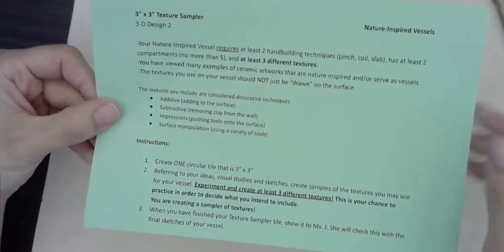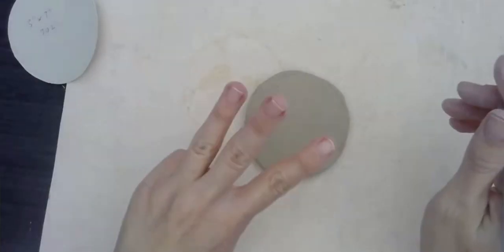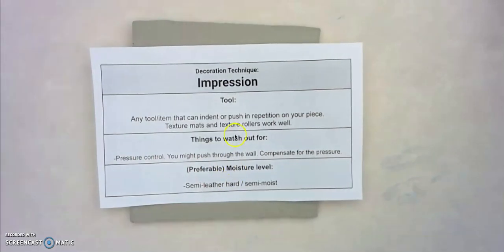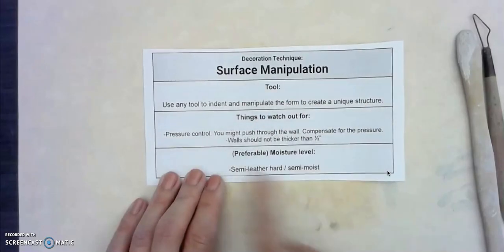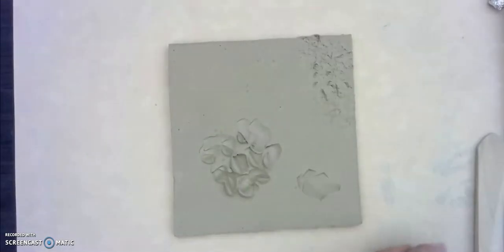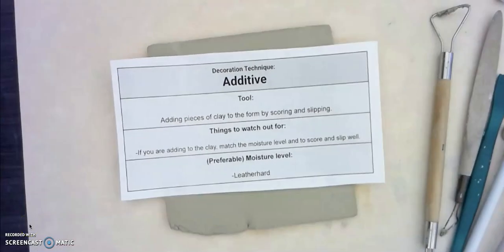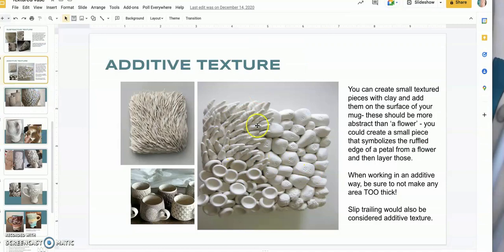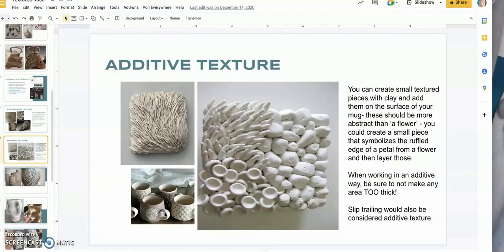3 x 3 Texture Sampler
For the 3-D Design 2 class